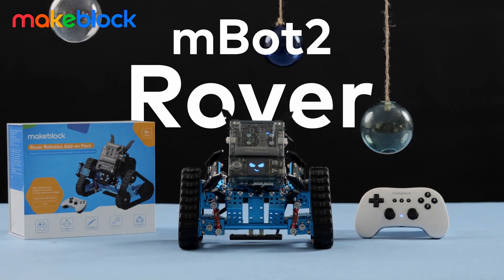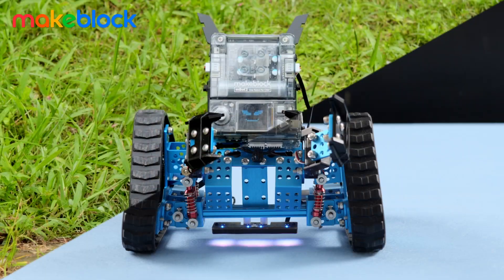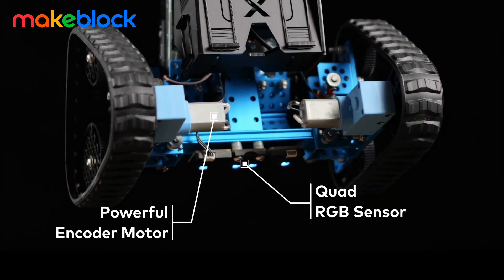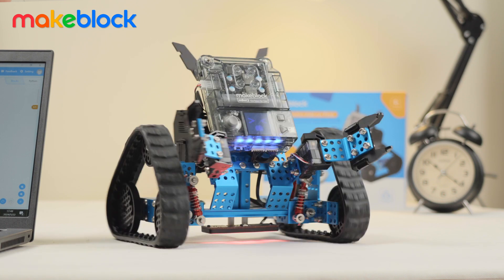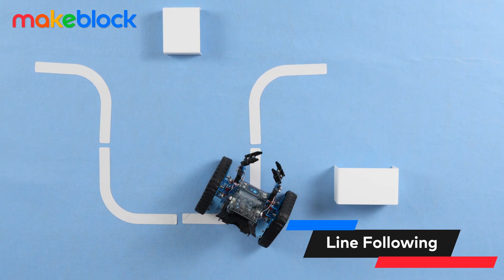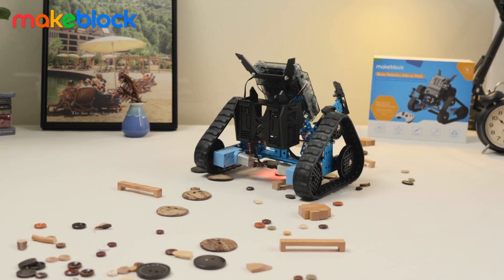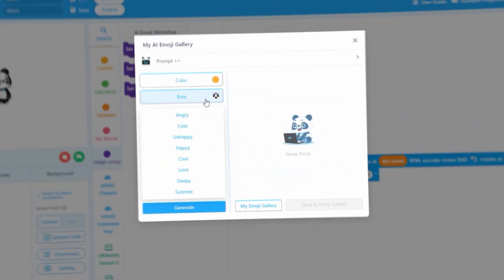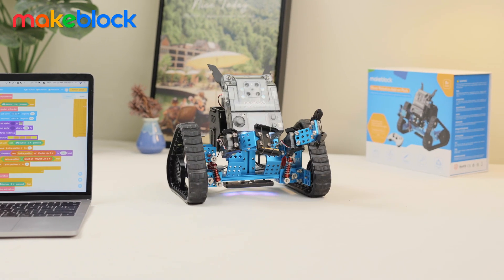mBot2 Rover Robotics Kit - Multi-terrain Explorer and Interactive Robot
The mBot2 Rover Robotics Kit is an exciting and interactive robot designed to teach children programming skills at various levels, from beginners to advanced. In this video, we showcase its endless possibilities, including outdoor exploration, interactive expressions, and gripping functions, making the learning experience both rewarding and enjoyable.
With Makeblock's free coding software mBlock, you can use AI models to create a variety of expressions, adding a new dimension of fun to programming! The mBot2 Rover inspires creativity and problem-solving skills in kids of all ages.